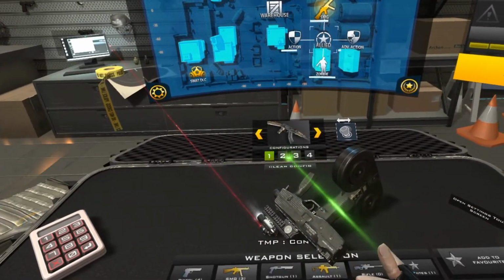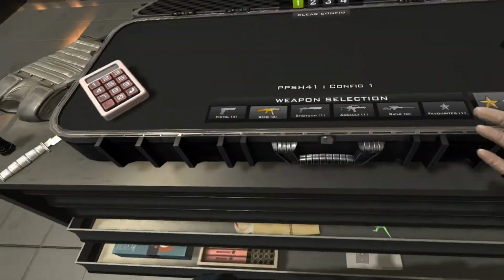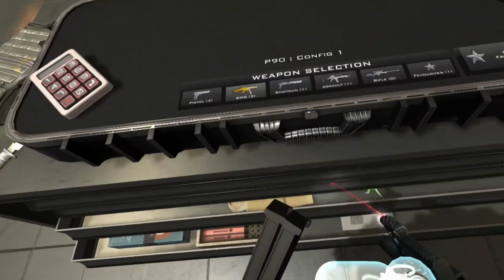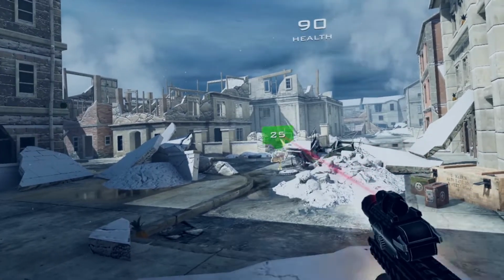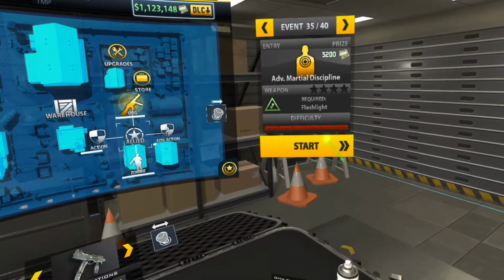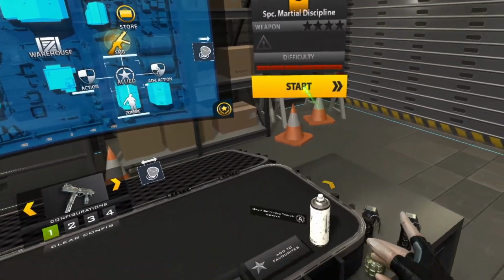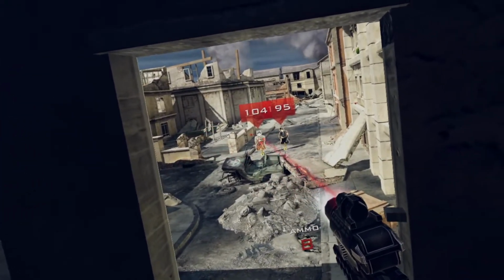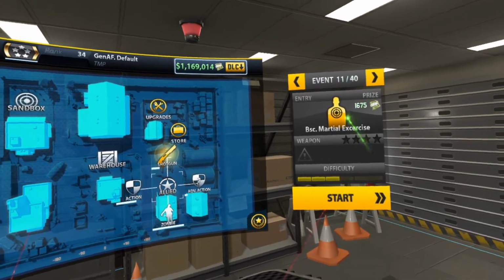Gun Club VR - Allied SMG 26-40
A visit back to Gun Club VR, in which I finish off the allied SMG ladder.